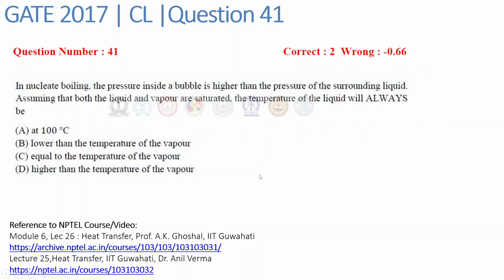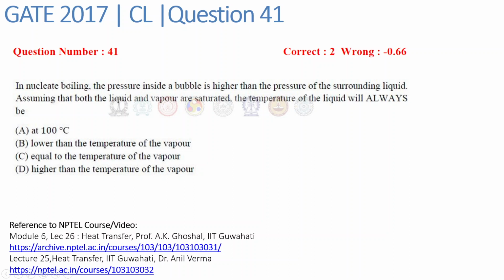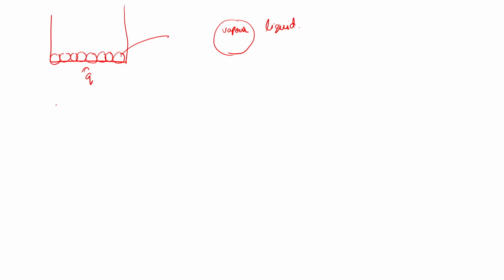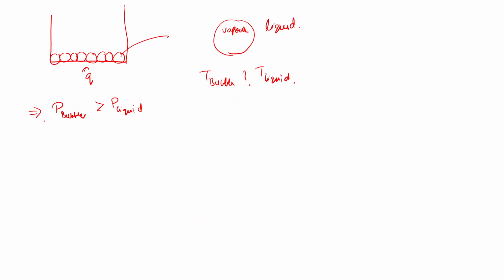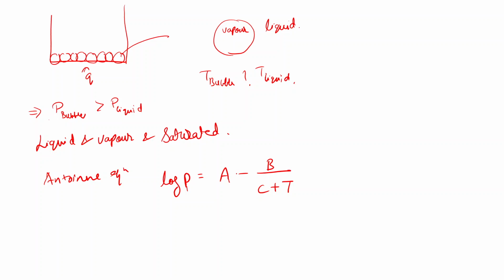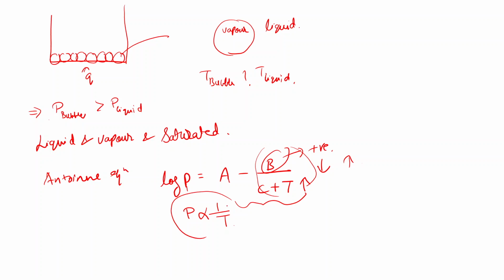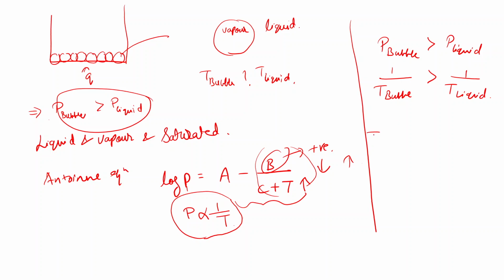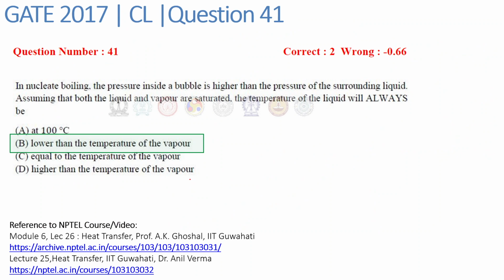Q41 CH 2017